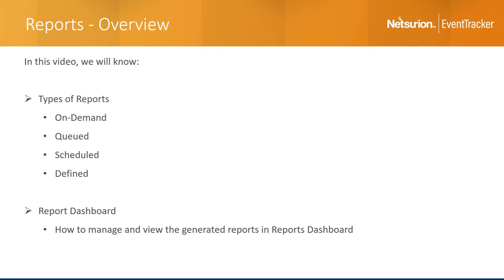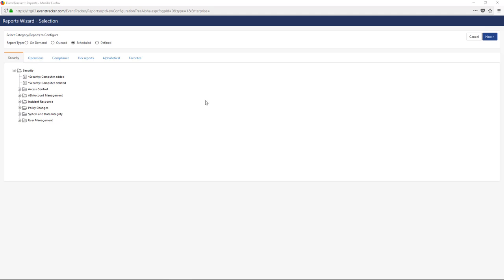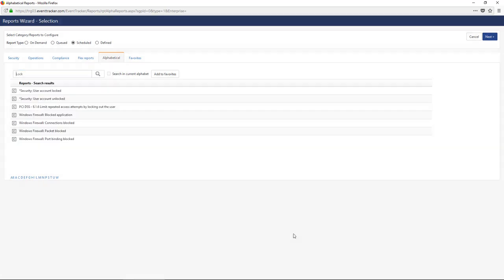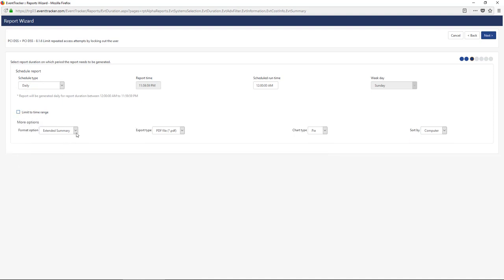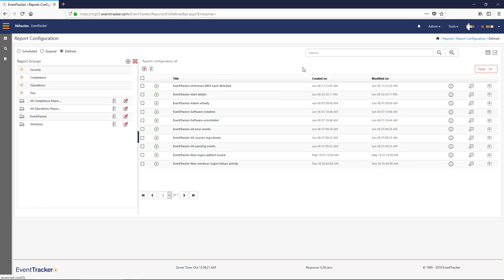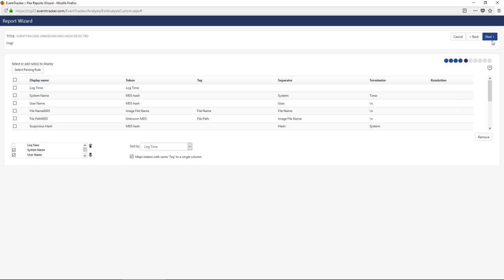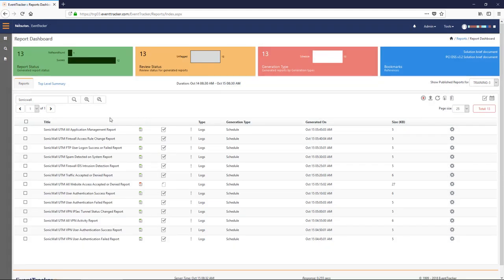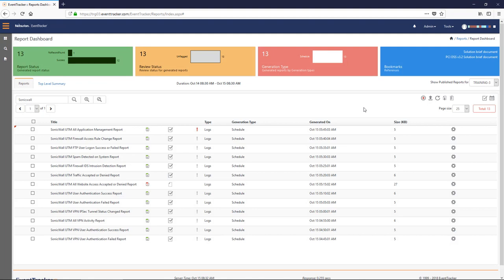EventTracker 9 - Reports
Learn more about configuring different types of Reports in EventTracker.